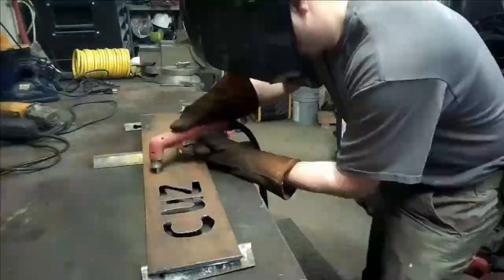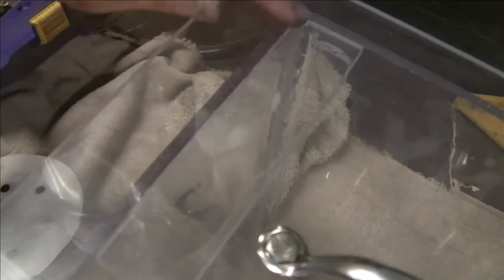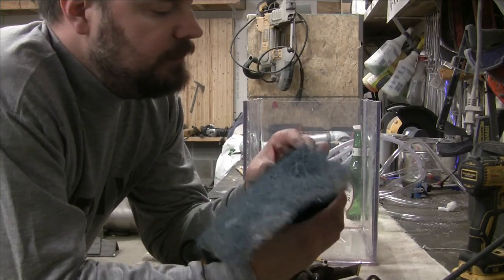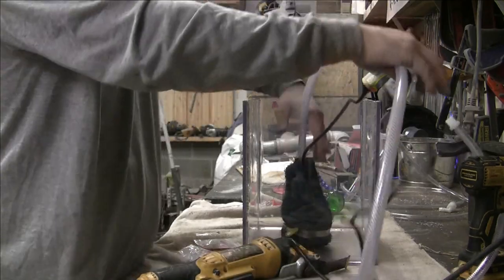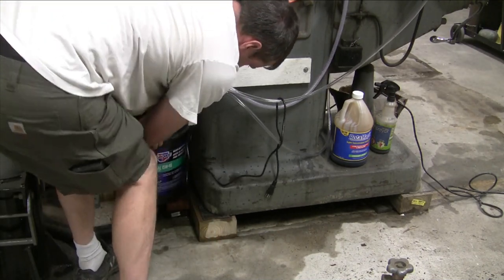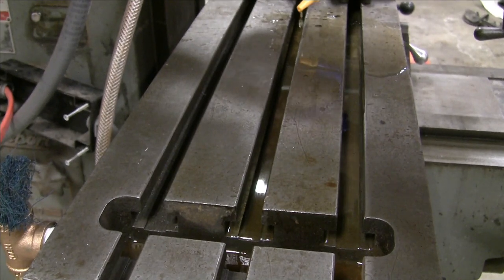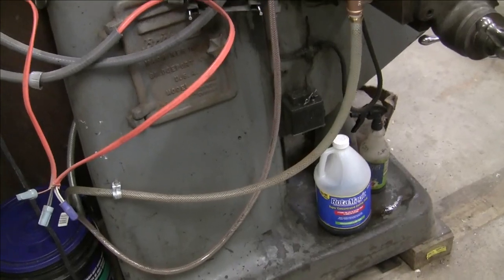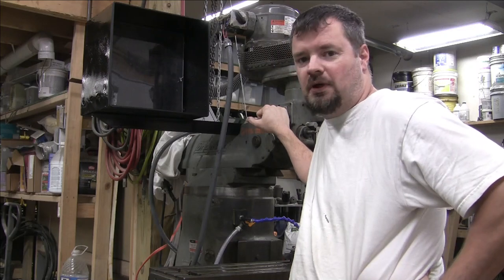Milling Machine Coolant System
metal gets hot, we say, "Be not!"